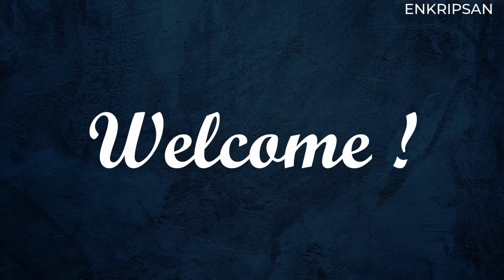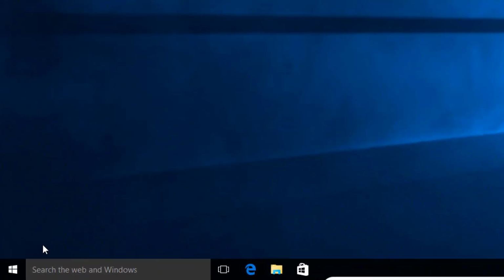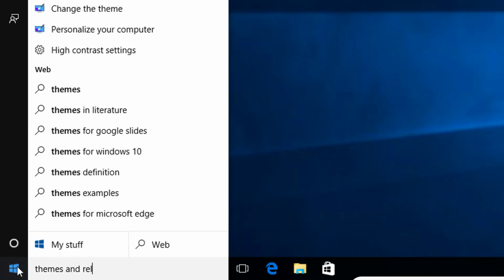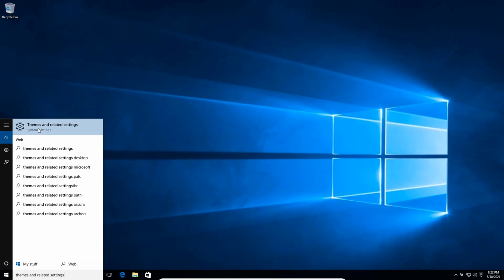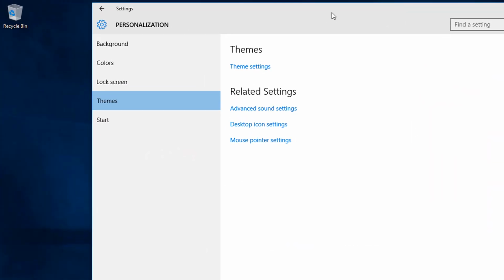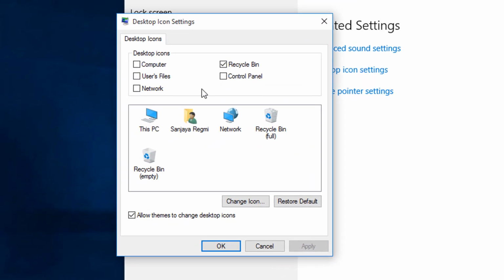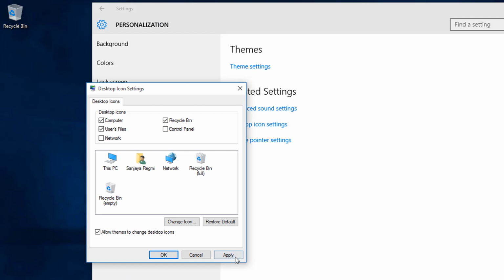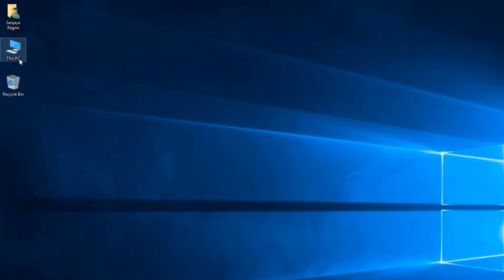How to get 'This PC' icon on Desktop in Windows 10 | Add Windows 10 Desktop Icon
Learn the easy steps to get 'This PC' icon to your Desktop.